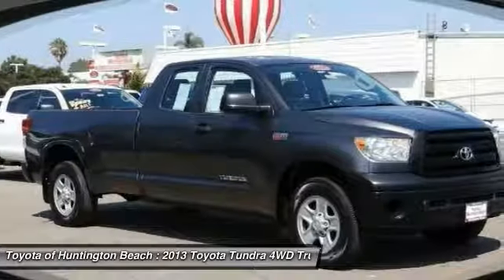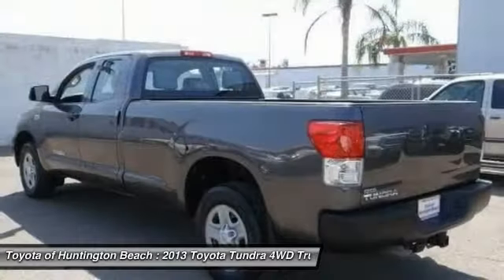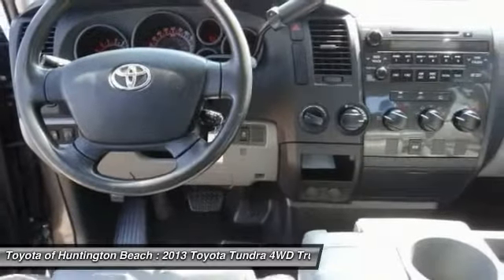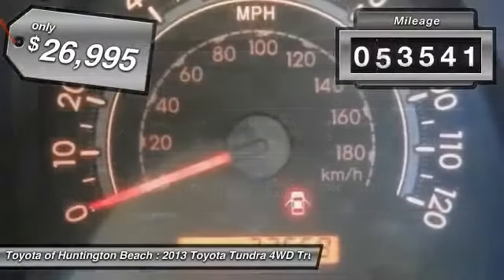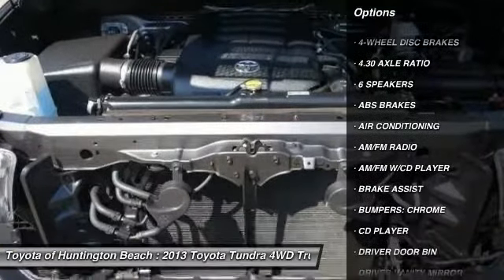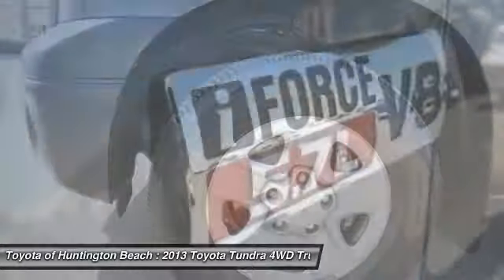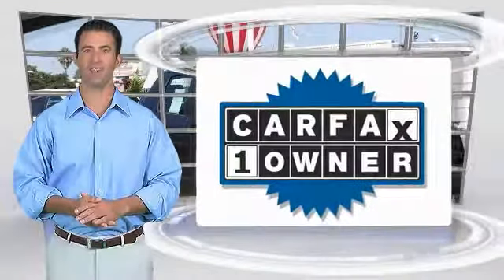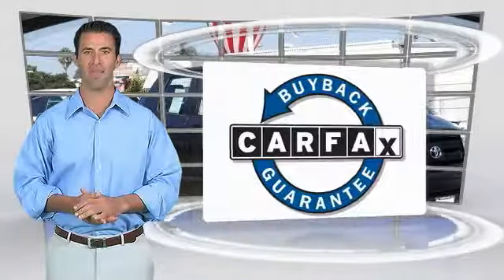2013 Toyota Tundra 4WD Truck Toyota Of Huntington Beach 370512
18881 Beach Blvd.

TOYOTA OF HUNTINGTON BEACH PROUDLY SERVING ORANGE COUNTY, HUNTINGTON BEACH, COSTA MESA, GARDEN GROVE, IRVINE, WESTMINSTER, AND SURROUNDING SOUTHERN CALIFORNIA LOCATIONS. THIS GRAY 2013 Toyota TUNDRA 4WD TRUCK IS EQUIPPED WITH A 5.7L DOHC 32-valve i-Force V8 engine -inc: dual independent variable valve timing w/intelligence, acoustically controlled induct, AUTOMATIC TRANSMISSION, AND RECEIVES AN ESTIMATED 13 City/17 Hwy MPG. OR VISIT US AT 18881 BEACH BLVD HUNTINGTON BEACH, CA 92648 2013 Toyota TUNDRA 4WD TRUCK DOUBLE CAB LB 5.7L V8 6-SPD AT Looks and runs great. Good tires and brakes. Engine and transmission run smooth. Damage free. Immaculate inside and out. 12 mo. Free maintenance included. FREE CARFAX! We have great interest rate and financing for ALL credit situations.. Gray 2013 Toyota Tundra Grade 4WD 6-Speed Automatic Electronic with Overdrive i-Force 5.7L V8 DOHC 32V LEV 4WD, Cloth. Awards: * 2013 KBB.com Best Resale Value Awards * 2013 KBB.com Brand Image Awards WHY BUY at the BEACH? Our customers are our most valuable asset. If you are already a customer, welcome back. If you are new to Toyota of Huntington Beach, we would like to convince you to join the ranks of satisfied Toyota of Huntington Beach customers. Financing for all situations. Great rates available. GREAT rates for good credit. Financing for ALL credit situations. BK ok. Low score OK. (See dealer for details.) Se Hablamos Espanol. Marticular OK. Stock #: 370512 | VIN: 5TFCY5F19DX015631 | 2013 Toyota Tundra 4WD Truck Double Cab LB 5.7L V8 6-Spd AT Toyota of Huntington Beach